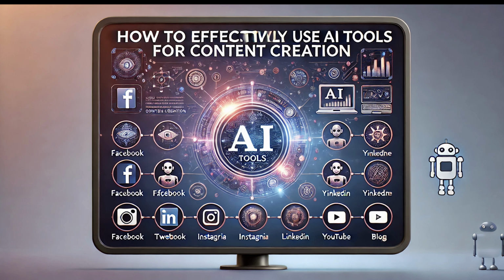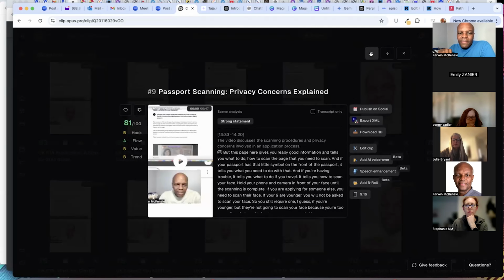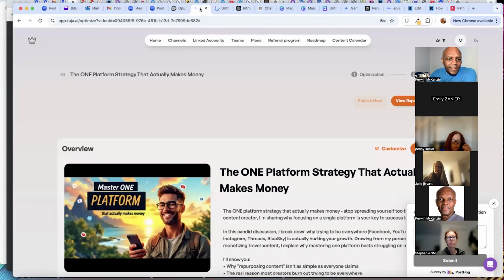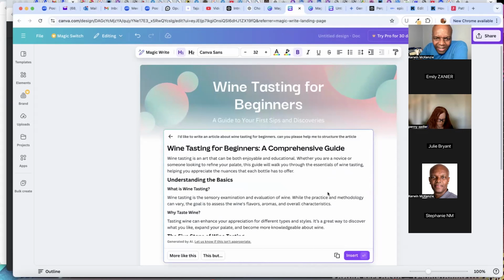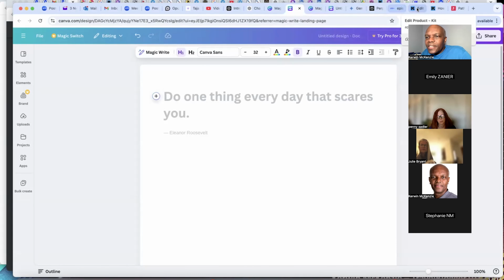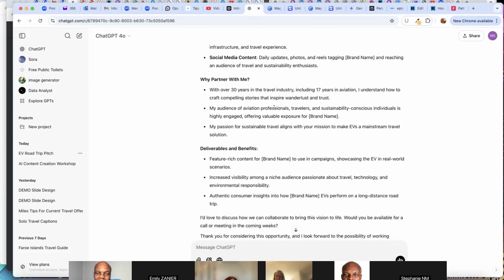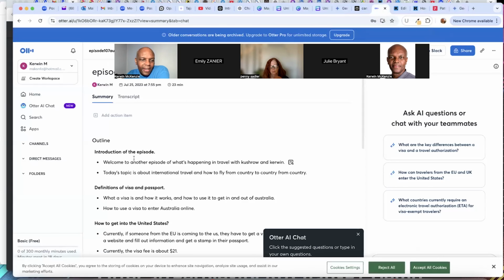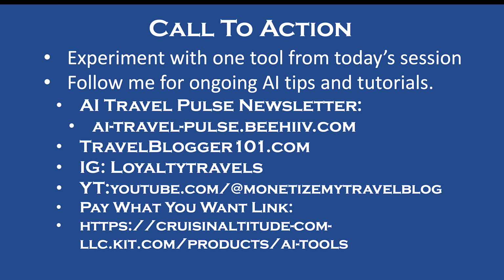Travel Blogger 101: How To Effectively Use AI Tools For Content Creation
If you found this information valuable; please consider making a payment
You can pay what you want.

In this session, you will discover how to revolutionize your content workflow using powerful AI tools that will save you hours of work. Learn how to use AI tools to create, repurpose, and amplify your content efficiently.

1. Turn one video into multiple pieces of viral short-form content using AI-powered editing
2. Create gobs of social media content in minutes using AI tools
3. Use AI tools as your personal content brainstorming partner and caption writer
4. How to use AI tools to summarize your content and create social media content

This is a Pay What You Want Event; I'll provide a link at the end of the workshop

Resources